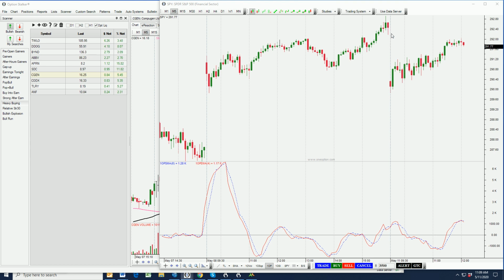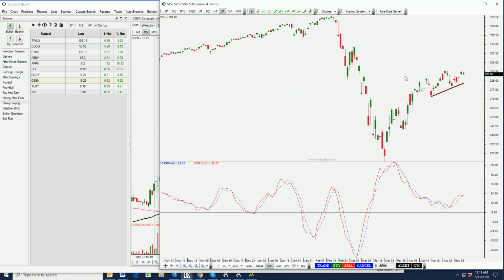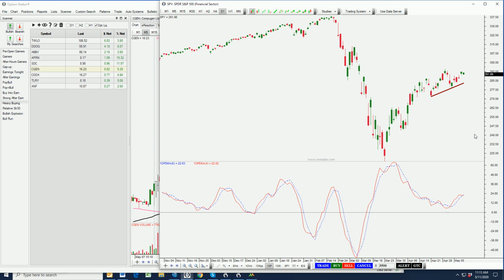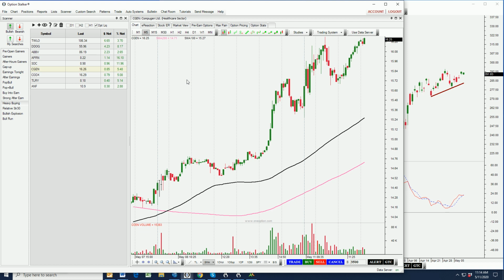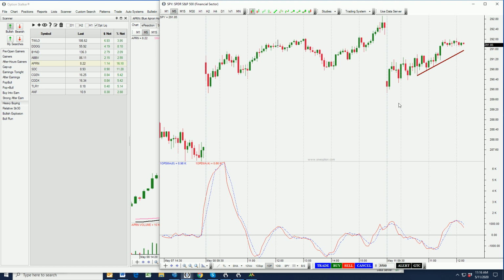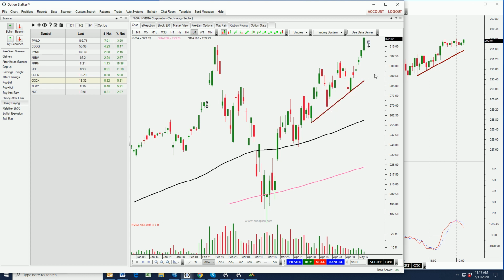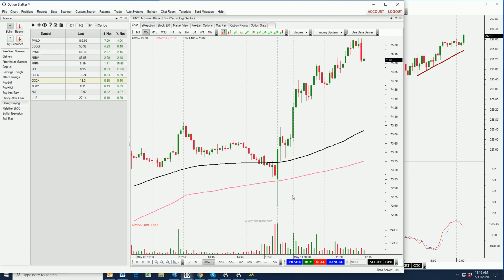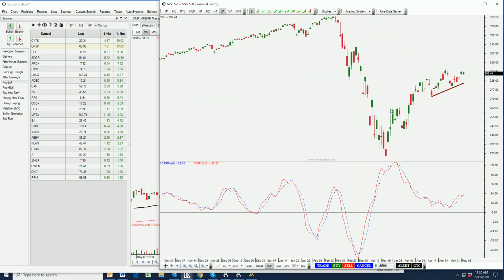Day Trading and Swing Trading Stock Picks For Today [05/11/20]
Day trading and swing trading stock picks for today were found using Option Stalker searches. The market is filling the gap and the bid is still strong. The day trading and swing trading stock picks will favor the long side since the SPY is above $288. Option traders can sell out of the money bullish put spreads on these stocks. Take the Option Stalker free 2 week trial